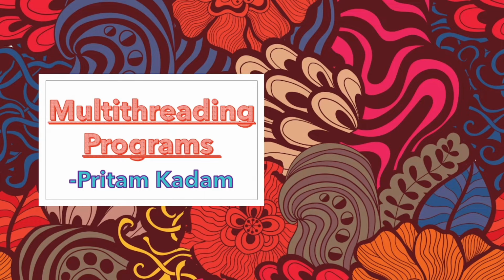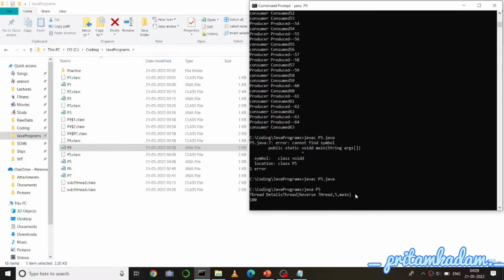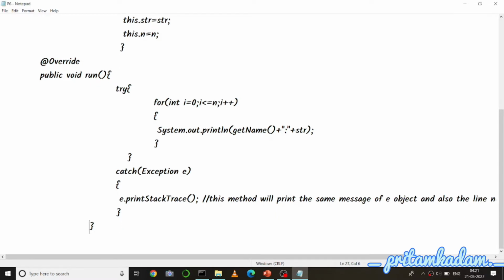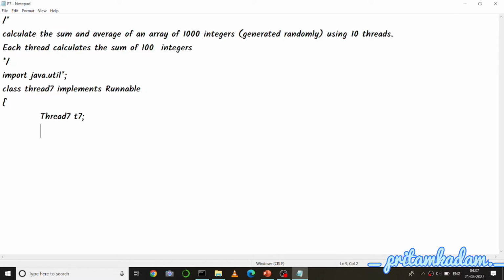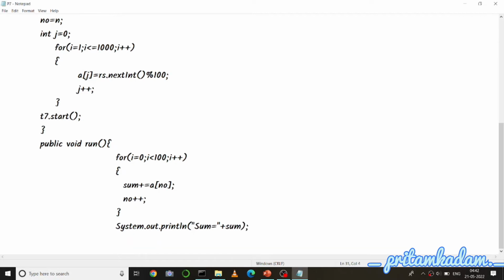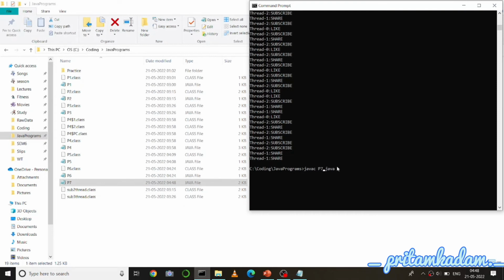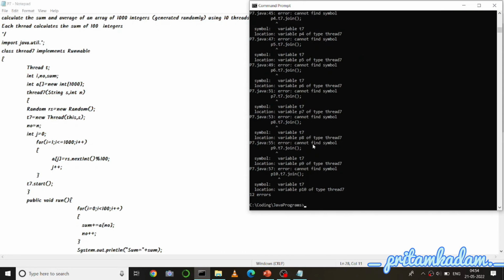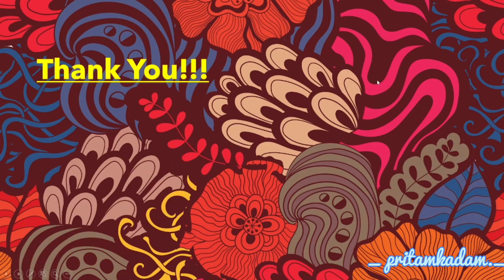Multithreading Programs 2.0 (Java Source Code)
Continued Multithreading programs,
p5.java: Write a program in which thread sleep for 1 sec in the loop & prints  numbers in reverse order from 100  to 1 and change the name of thread

p6.java: Program to define multiple threads for printing text on output screen for ‘n’ number of times

p7.java: Calculate the sum and average of an array of 1000 integers (generated randomly) using 10 threads. Each thread calculates the sum of 100  integers

(Watch writing p1.java - p4.java from scratch in previous video)

Also Showed all the programs we ran, In the end of the video